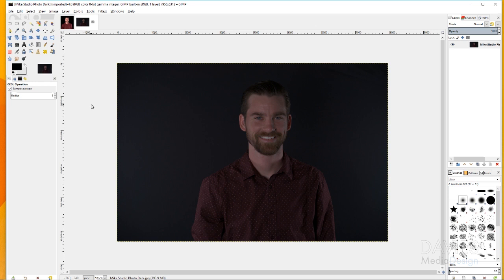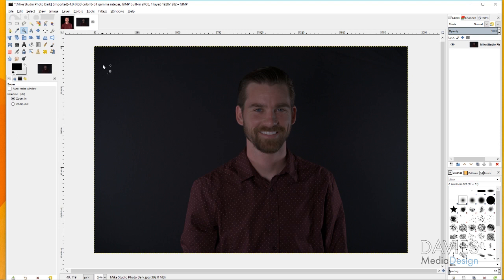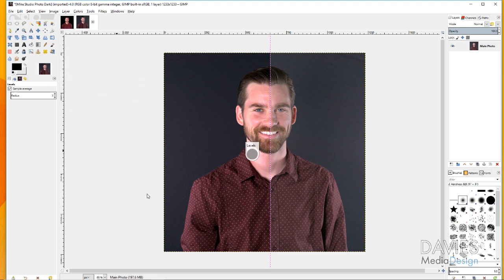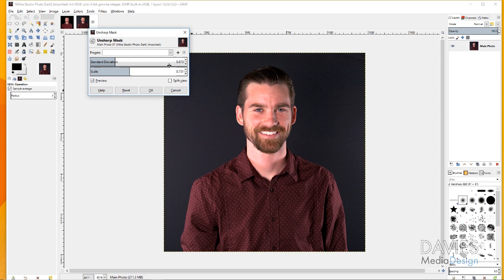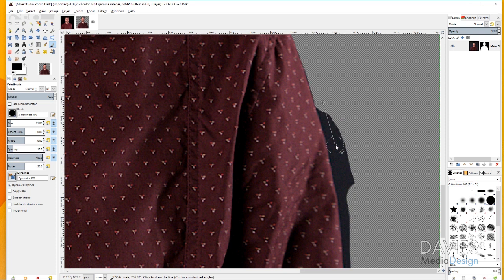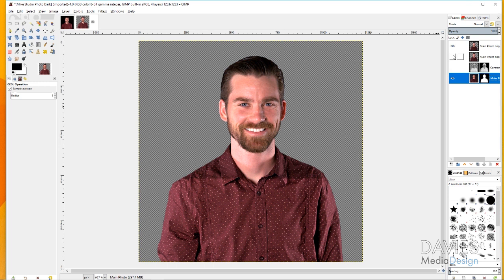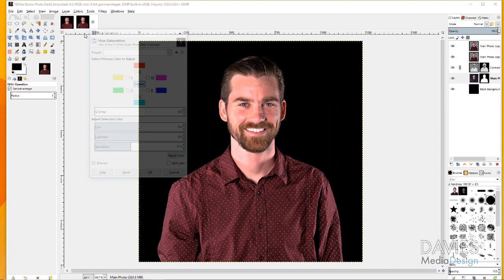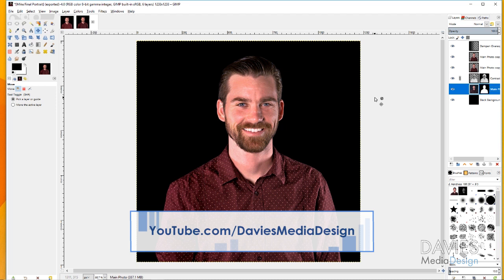GIMP Tutorial: Fix Dark Photos the RIGHT Way (Photo Editing Basics)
In this GIMP Photo Editing tutorial, I show you how to recover a dark photo, in this case a portrait photo, using the Contrast Mask and some other really great techniques. The techniques I show you are the PROPER ways of lightening a photo (at least according to GIMP experts) so that it will look its best for print.

Guess what? And you can help us expand our GIMP tutorials by supporting us - plus get great rewards in return. Check it out here:

Download the photo I use in this video (click the link, then right click on the file and choose "Save as"):

I'll also show you how to use the exposure, levels, color balance, and unsharp mask tools to improve the look of your image.